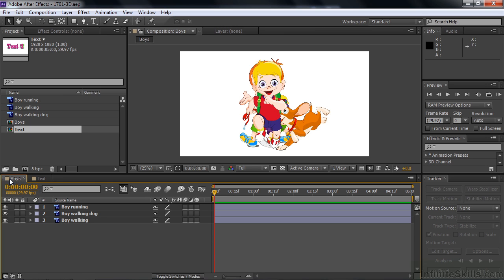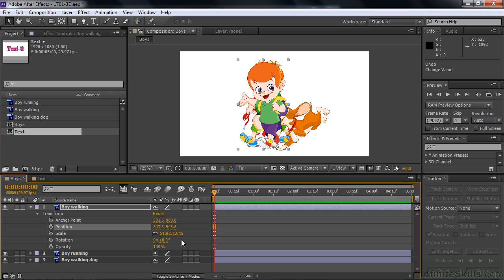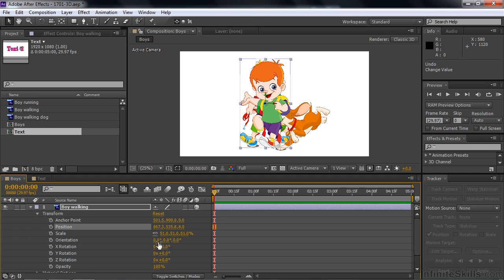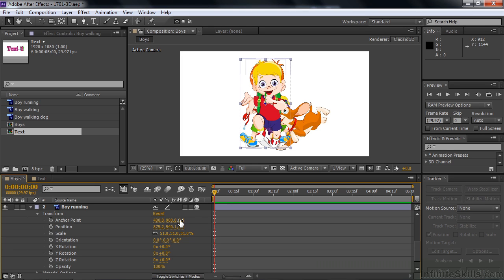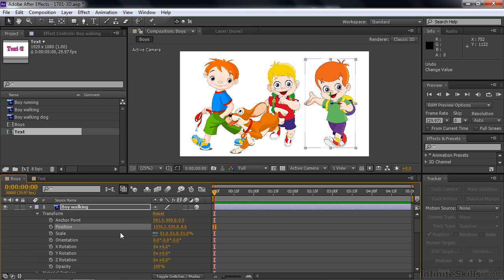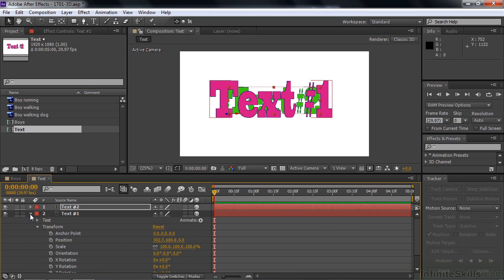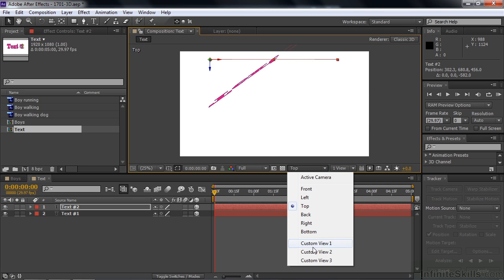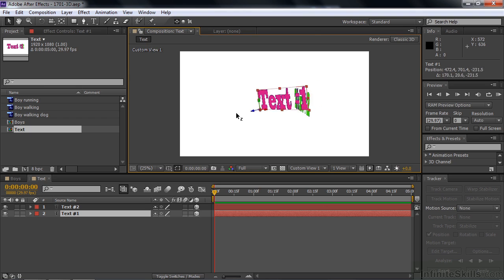after effect tutorials Working In Three Dimensions